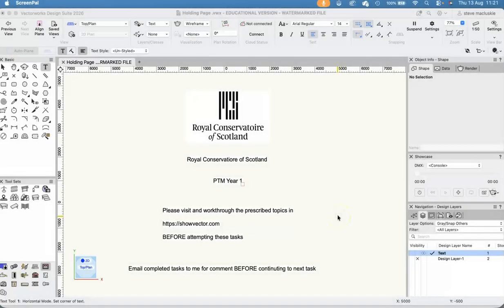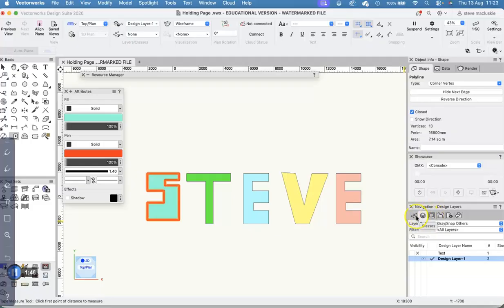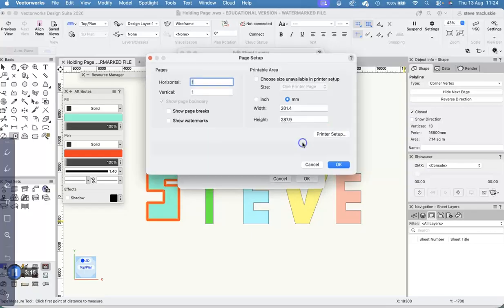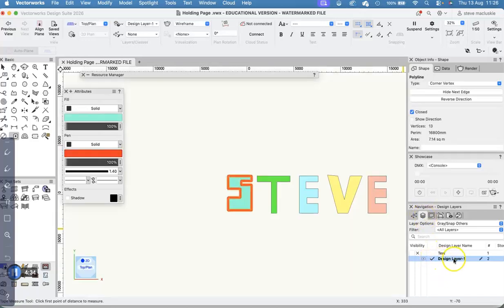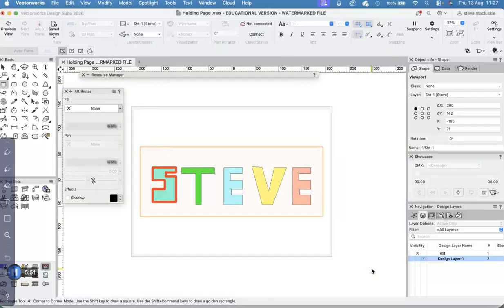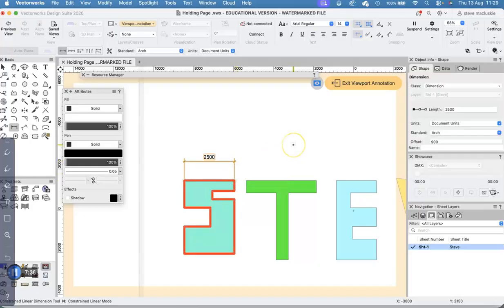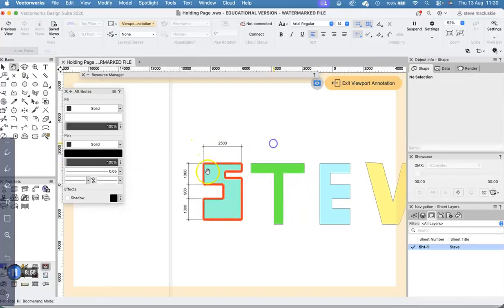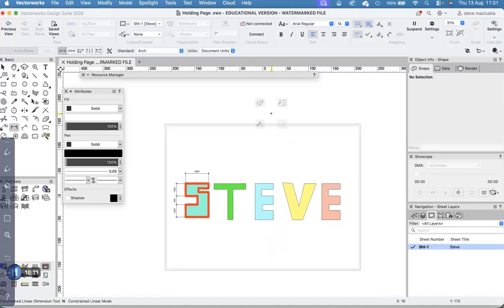Task 2 - Dimensioning 2D shapes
This is Task 2 for RCS Y1 students which must only be attempted after visiting the prescribed topics in Showvector.com AND having completed Task 1

Once complete, your Vectorworks file must be emailed to me for checking and confirmed to be OK before starting the next task.

If you need any support or clarification then please do not hesitate to ask via email or in person